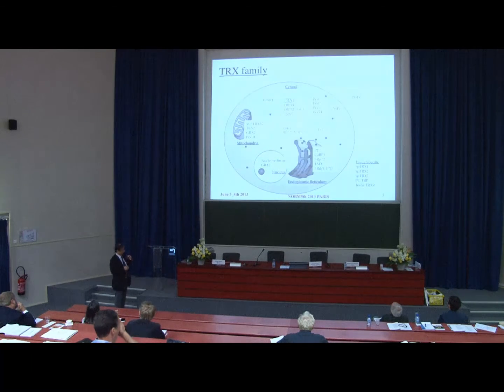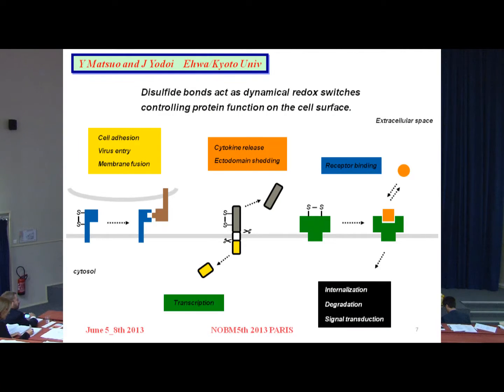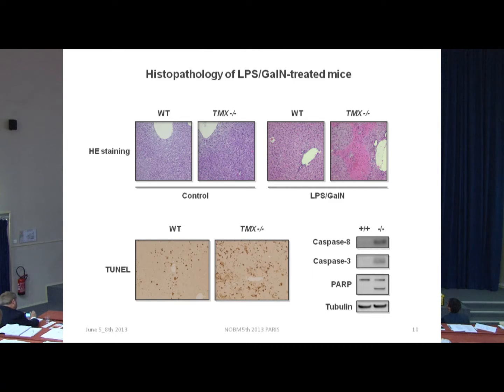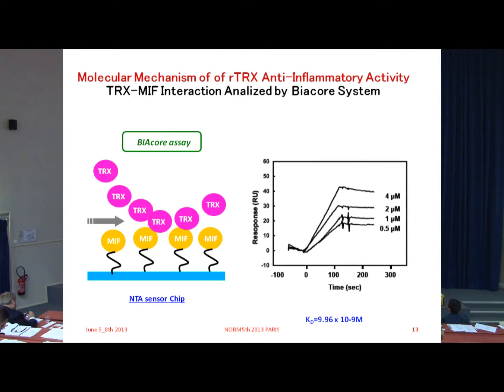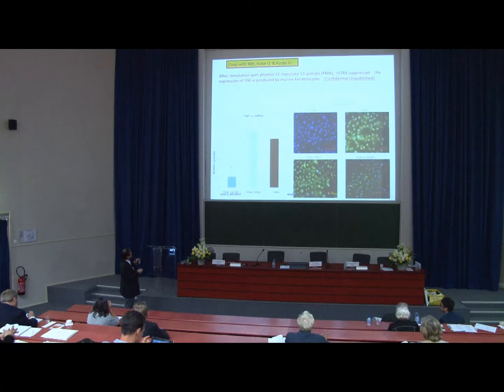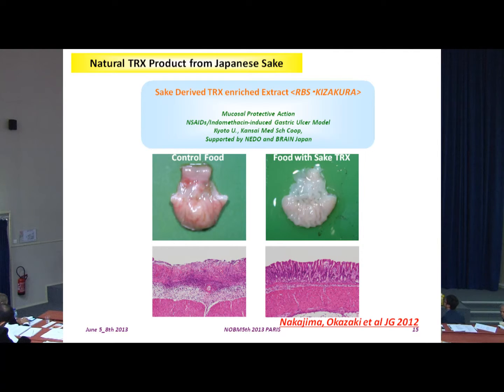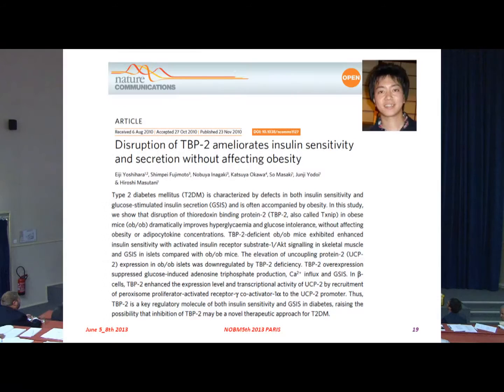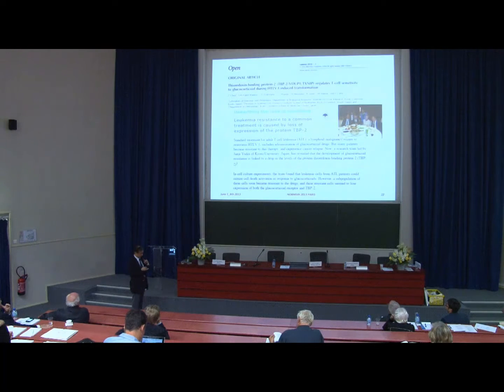OP 18 - Junji Yodoi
Communication between endoplasmic reticulum and mitochondria by thioredoxin system

 Junji Yodoi
Department of Biological Responses, Institute for Virus Research,
Kyoto University, Kyoto, Japan
Department of Bioinspired Science, Ewha Womans University,
Seoul, Korea